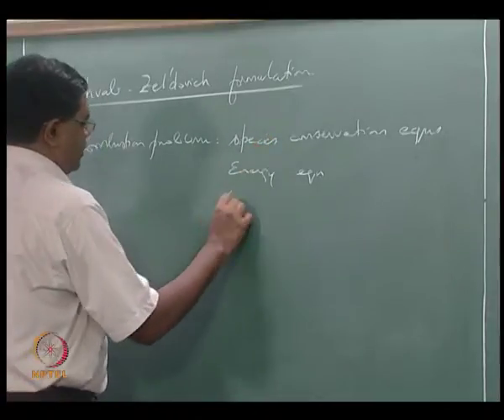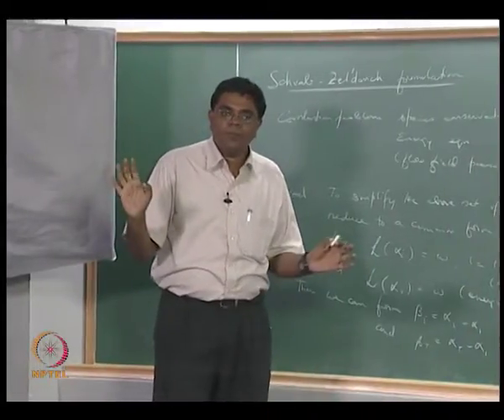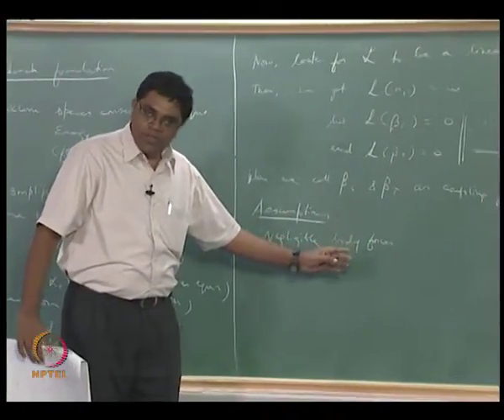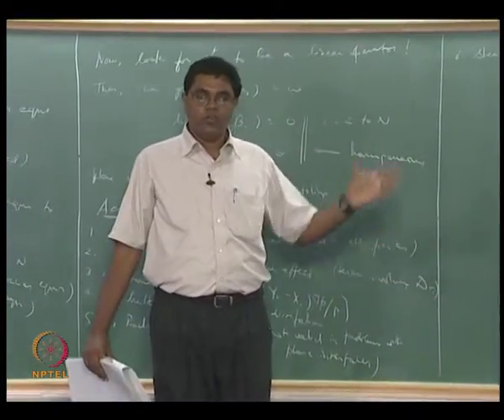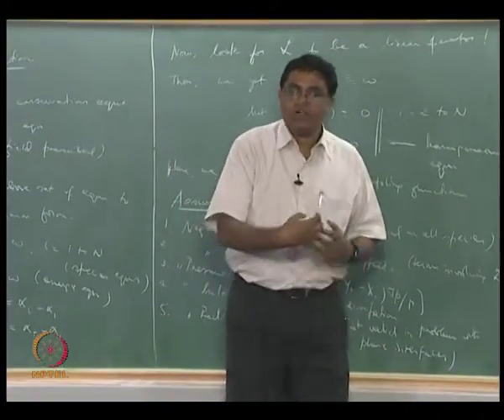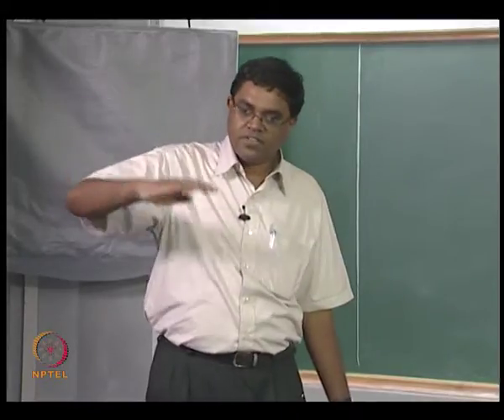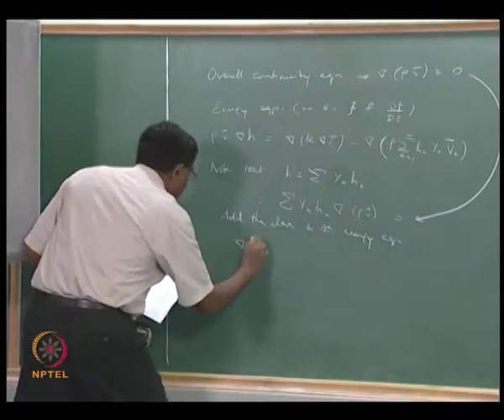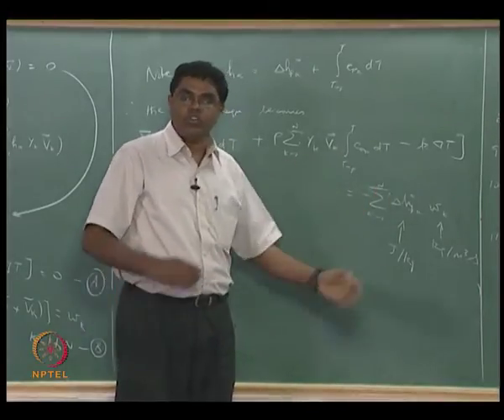Schvab Zeldovich Formulation 1